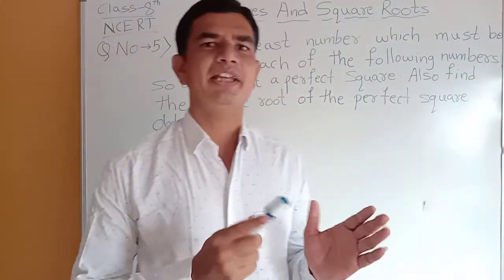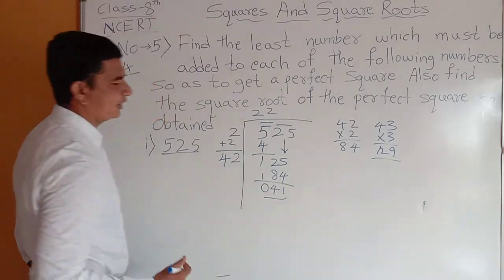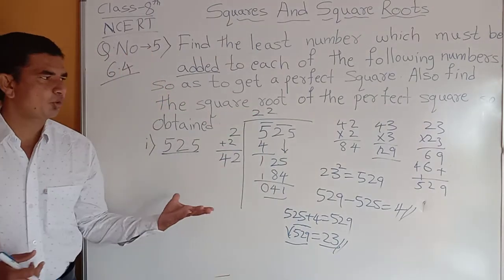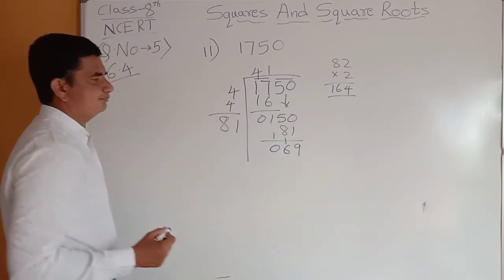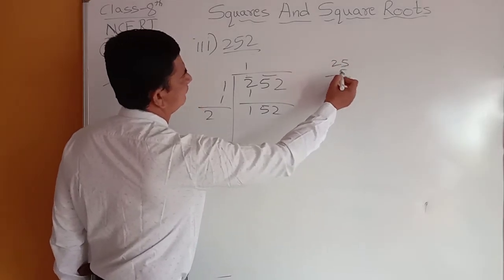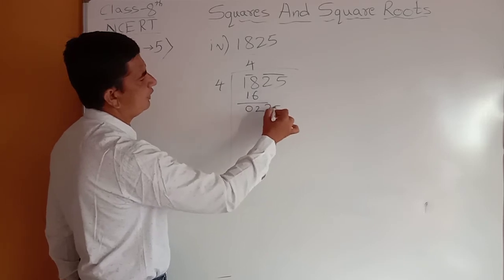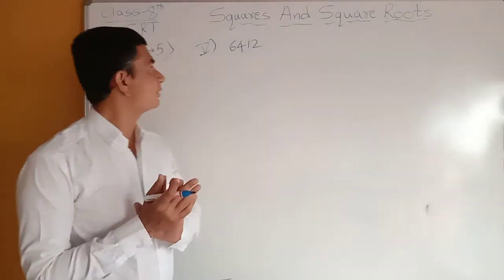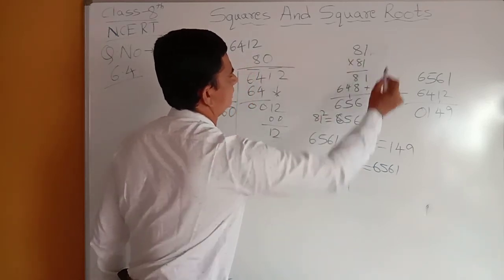Que No-5, Chapter-6, Class-8th, NCERT Maths, Squares and Square Roots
Question No-5, Squares and Square Roots Class-8 NCERT Exercise 6.4 Mathematics